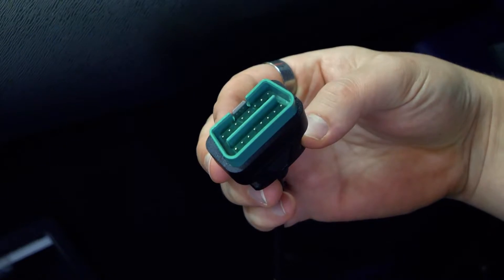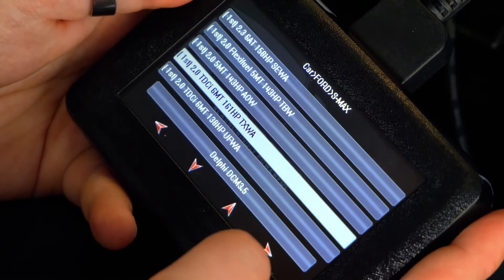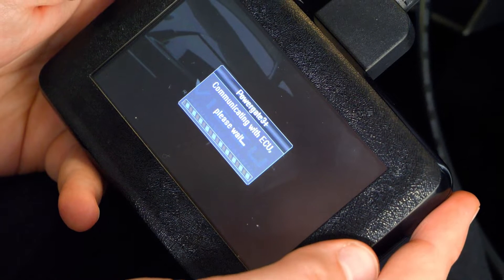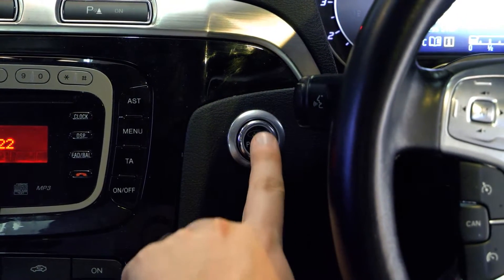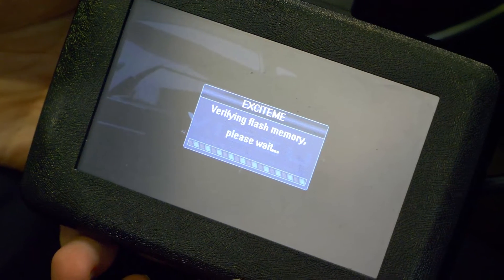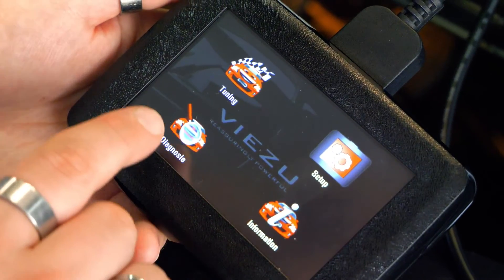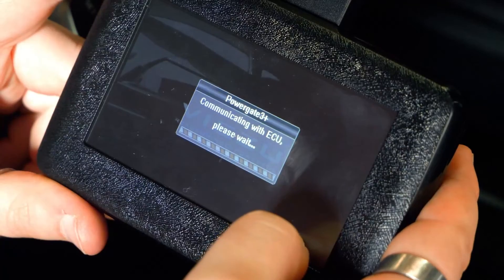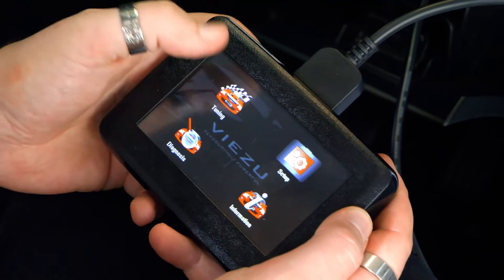Home Tuning Made Easy | V-Switch Drive - How It Works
How does the V-Switch Drive Work?

This touchscreen OBD tuning tool from VIEZU is one of the easiest ways to tune your car at home.  With the ability to store up to 5 custom ECU maps, in a matter of minutes you could use this tool to switch your car from its default ECU map, to a performance map to excite, an economy map for those long journeys, a pop and bang map to show off at car shows, or even a custom valet mode for peace of mind.

Follow the simple steps in this video as we guide you step by step through the process from first plugging in the device, all the way to writing your first chosen map to your car.

If you have any other questions about how V-Switch Drive works, or are interested in buying one of your own, our team are on hand to help call 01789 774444 or email